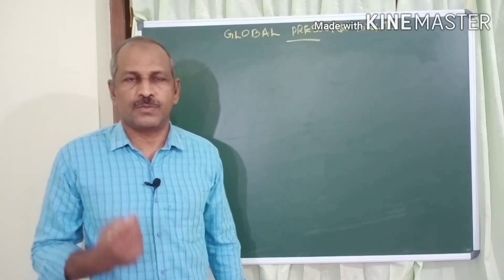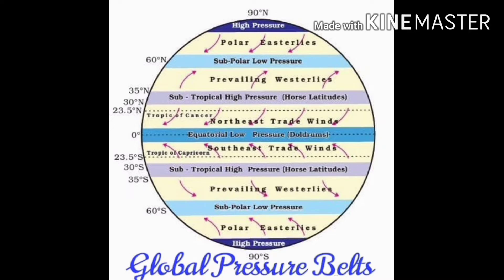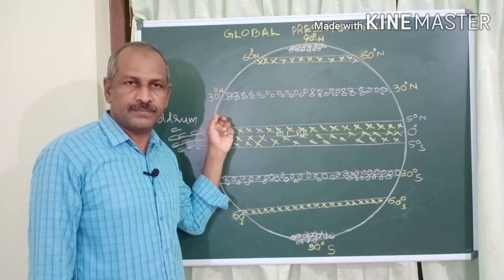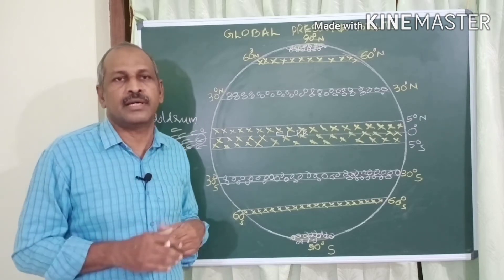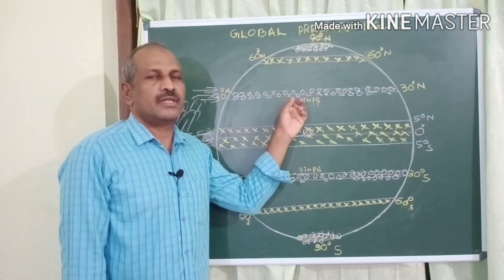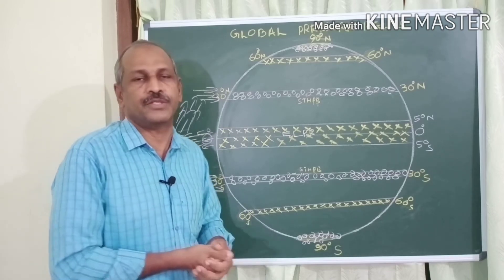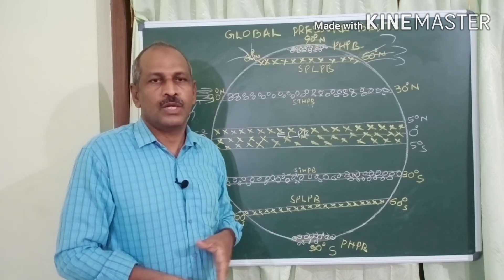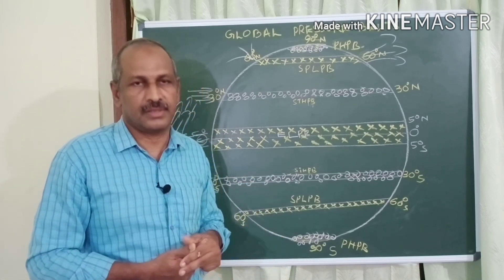SSLC/GEOGRAPHY/UNIT 2:IN SEARCH OF THE SOURCE OF WIND/PART 2